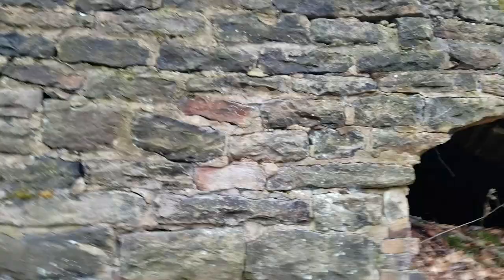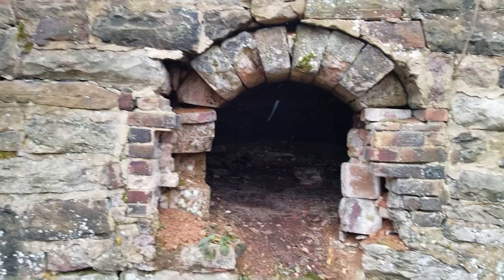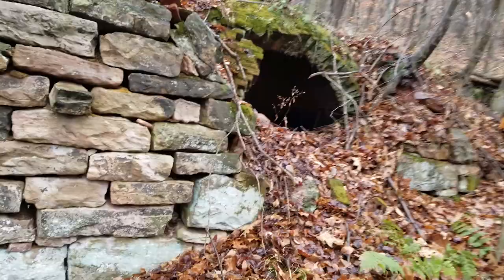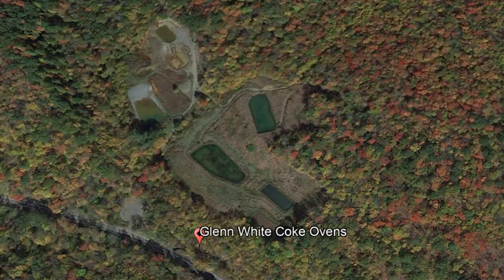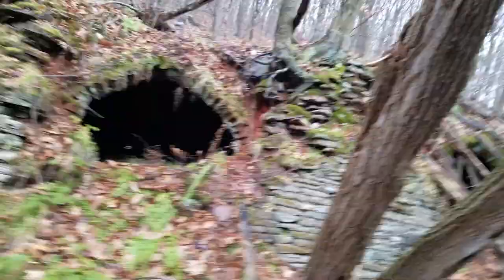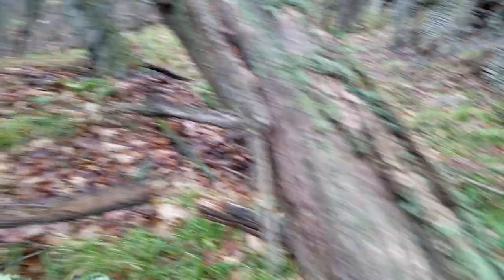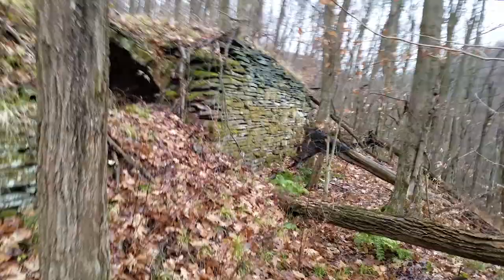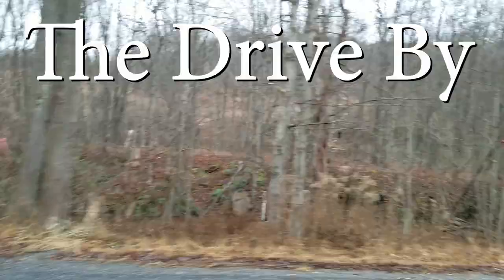Abandoned Glen White Coke Ovens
Abandoned Glen White Coke Ovens - Just above the Horseshoe Curve.  Invisible except during late fall.

Come Join Me

Wanna Talk?

Wanna see more Pictures?

Or see pictures and community!

I could always use your help!!!

Like that DarkWeb?

Make a board about me!!!

Wanna see words with pictures???

**What I do is Community, not Competition**